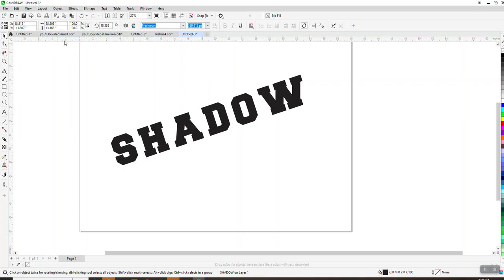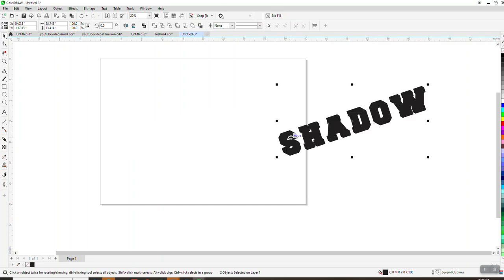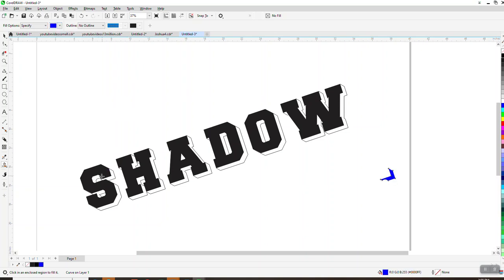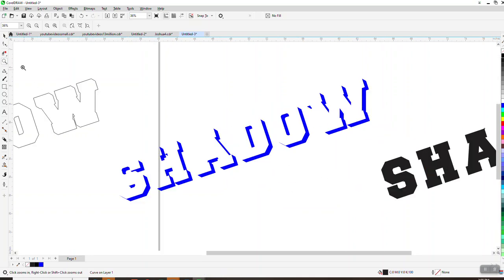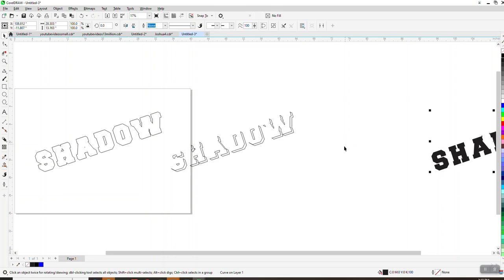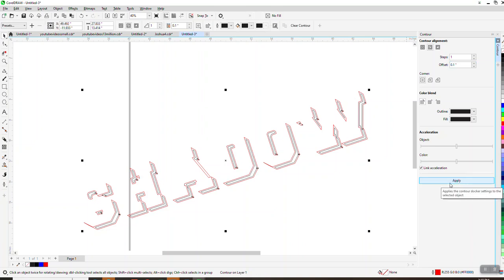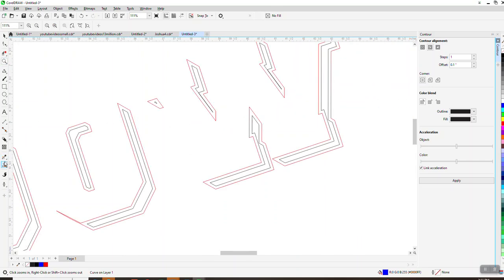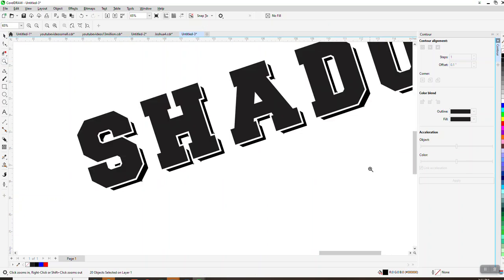Corel Draw Tips & Tricks COOL Shadow WOW